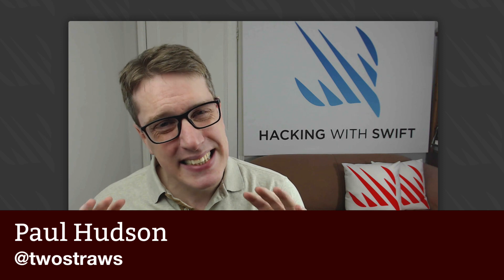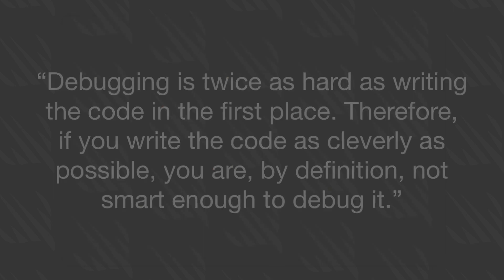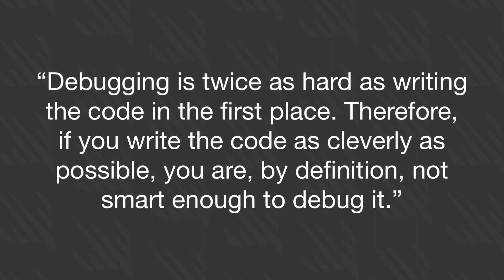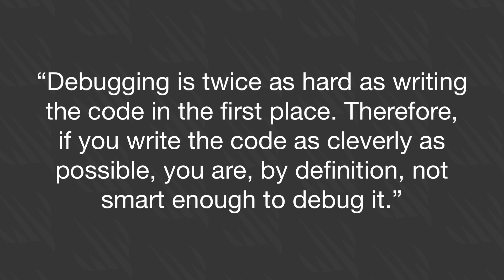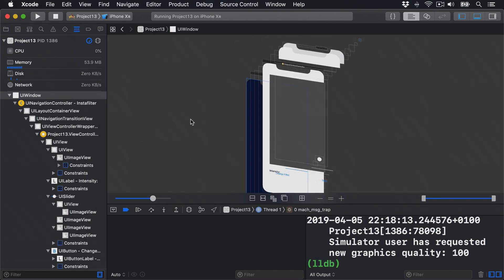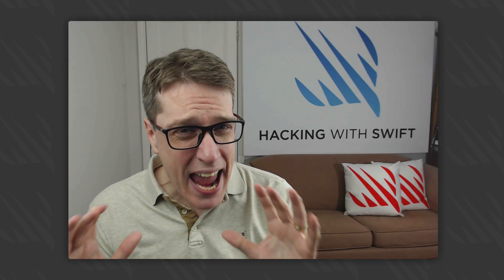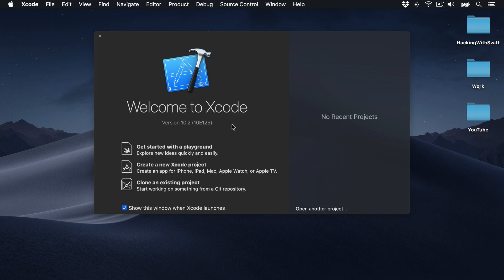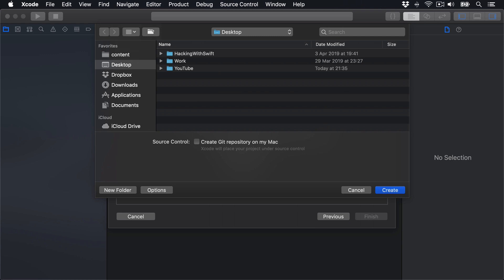Setting up – Debugging, part 1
In this video I outline the project we’ll be making, create a new Xcode project for it, then add our assets.